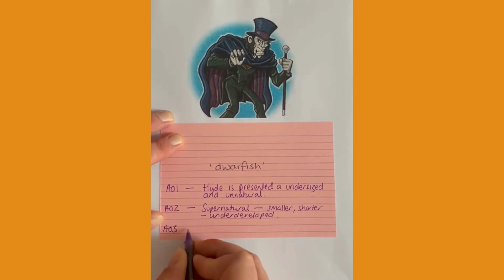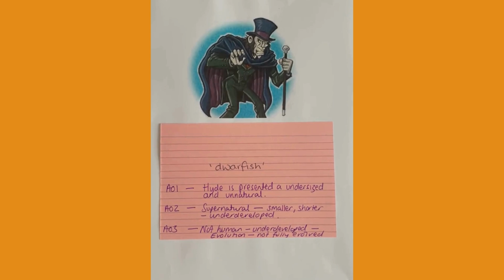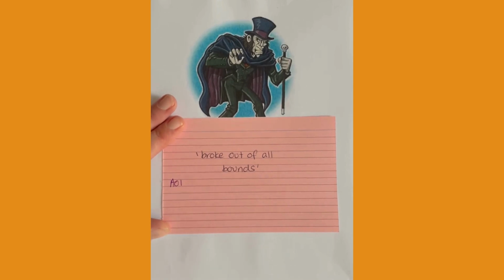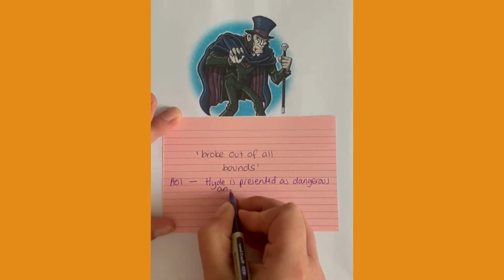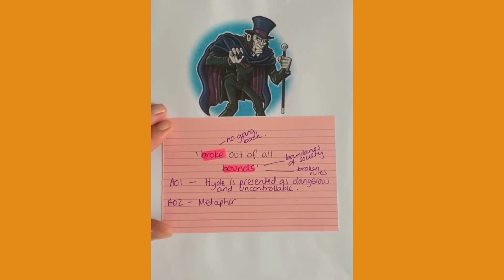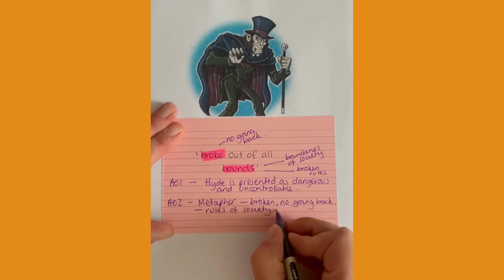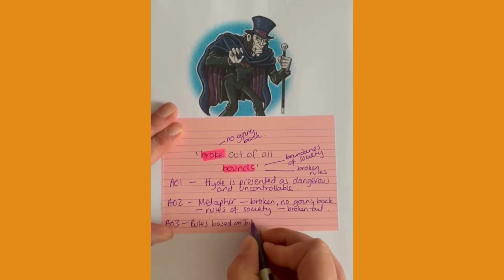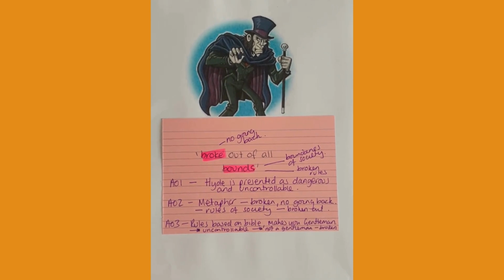AQA English Lit GCSE Revision/ Jekyll & Hyde 4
Unlock the secrets of Jekyll & Hyde with this in-depth AQA GCSE English Literature revision video! Perfectly tailored for Year 10 and Year 11 students, this video breaks down Robert Louis Stevenson’s iconic novella, providing all the essential analysis and insights needed for exam success.

We’ll explore key themes such as duality of human nature, good vs. evil, and Victorian morality, along with an in-depth look at Stevenson’s use of symbolism, setting, and character development. With detailed explanations of Dr. Jekyll, Mr. Hyde, and the supporting cast, this video will help you understand how they contribute to the novella’s central ideas and context.

Learn how to tackle exam-style questions, craft high-level responses, and link your analysis to AQA’s assessment objectives. Whether you’re revising for essays or planning for the exam, this resource is your ultimate guide to mastering Jekyll & Hyde.

Don’t forget to subscribe for more targeted GCSE English Literature revision covering all the AQA set texts, from Macbeth to A Christmas Carol, and hit the like button if this video boosts your confidence. Let us guide you through every step of your GCSE English journey and help you achieve your best results!